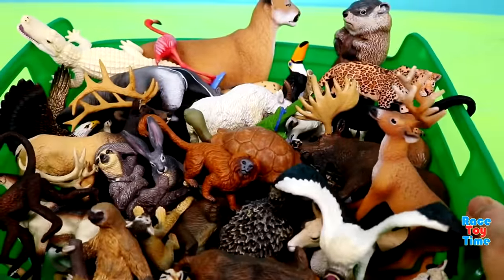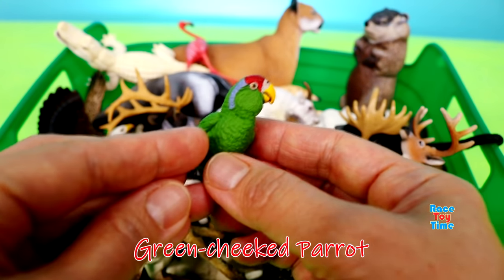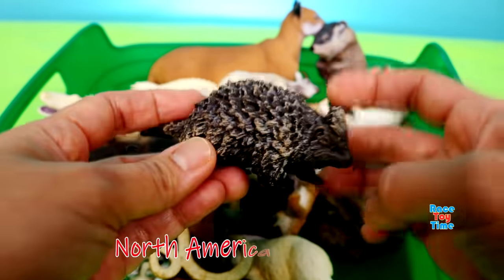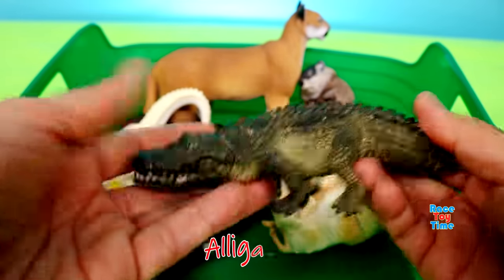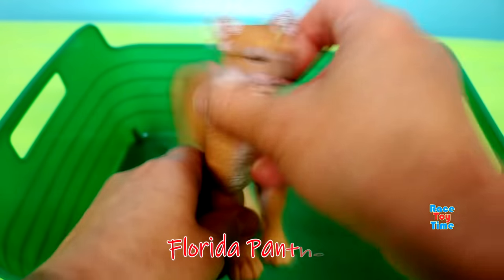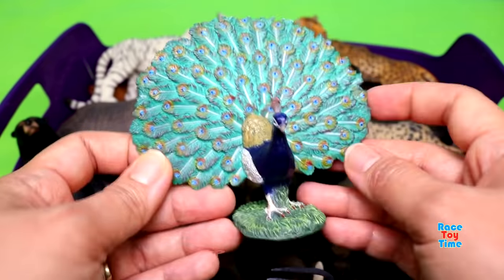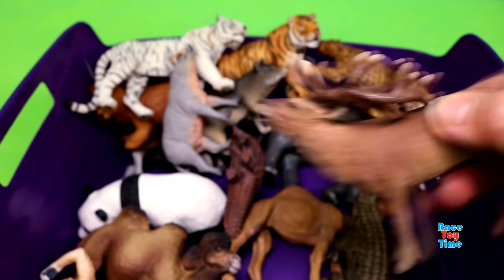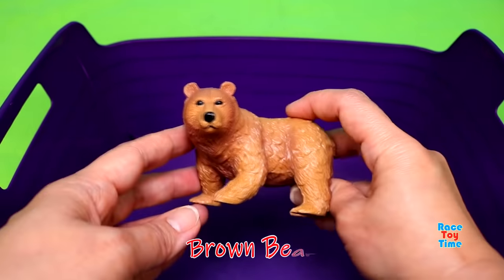North, South American Animals and Asian Australian Animal Figurines